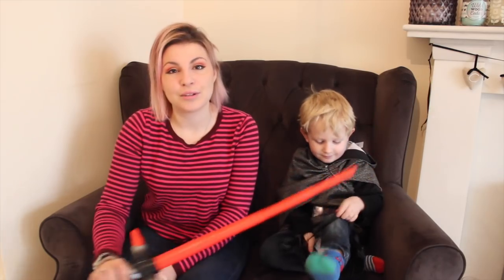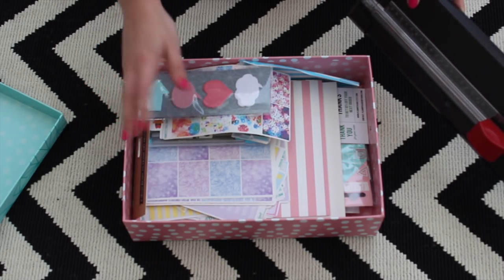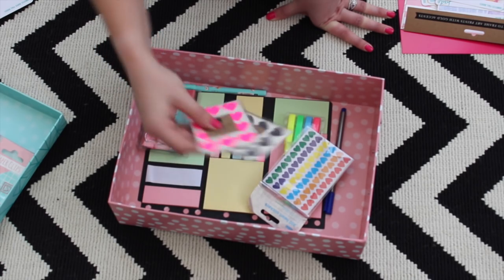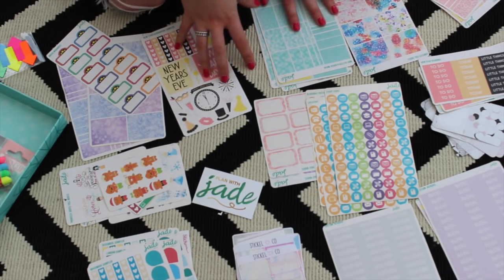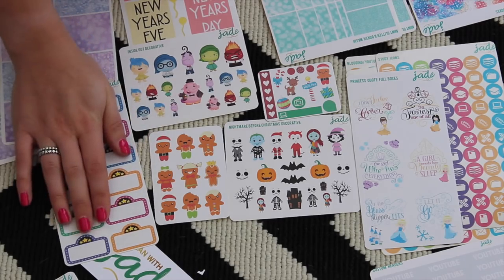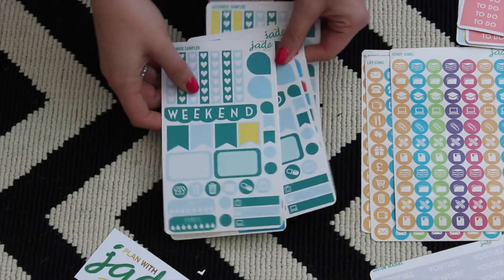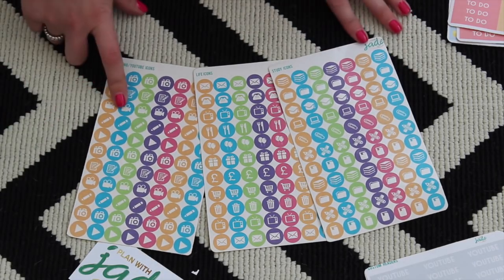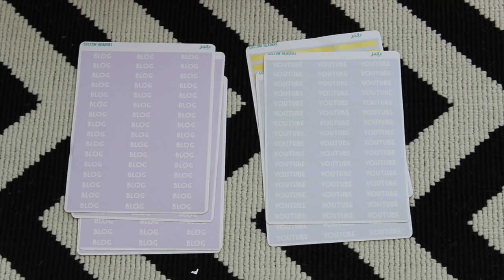Stationery/Planner Supply Haul / AD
Sticker shops mentioned:
Plan With Jade

Foundation: Estee Lauder Double Wear
Blush: Miners Bronzer/Blush Blend
Lips: Revlon Supernatural
Nails: Revlon One Perfect Coral
Top: H&M